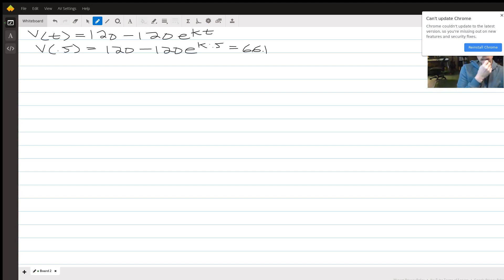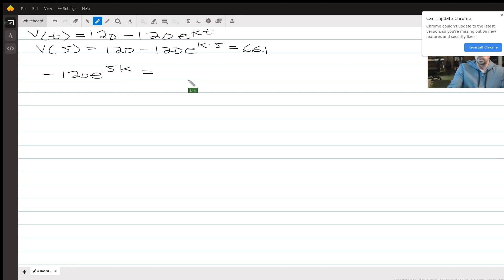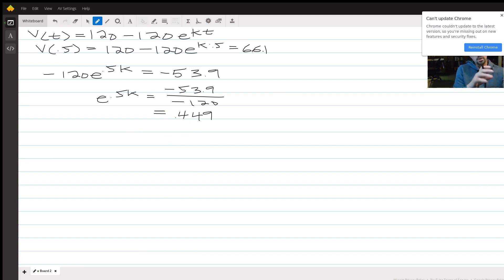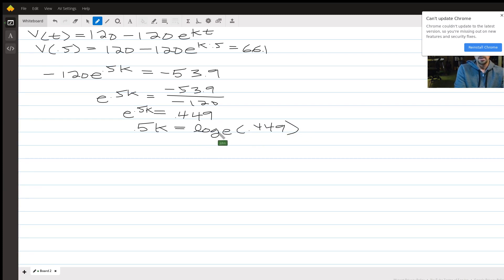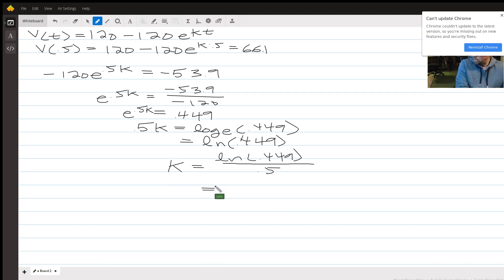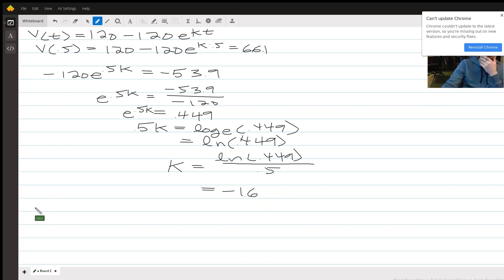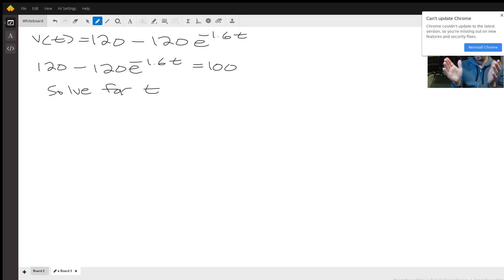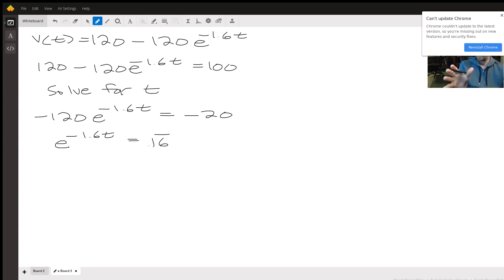Finding an unknown constant using logarithms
Question: The electric potential in a circuit is given by  V(t) = 120−120ekt,  where k is an unknown constant.
The electric potential in a circuit is given by V(t) = 120−120ekt, where k is an unknown constant. Assume that t is measured in seconds and V is measured in volts. If V(0.5) = 66.1V, when will V(t) = 100V? Be accurate to two decimal places.

Answered By:

John P.
Masters in Math, and 10 years teaching experience